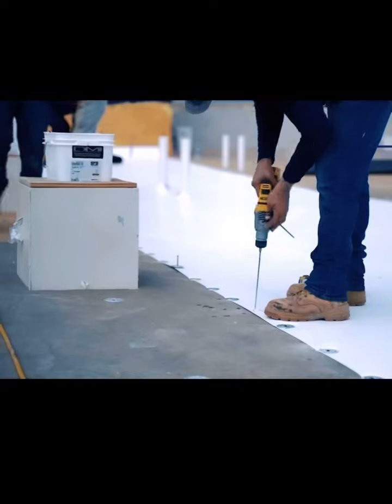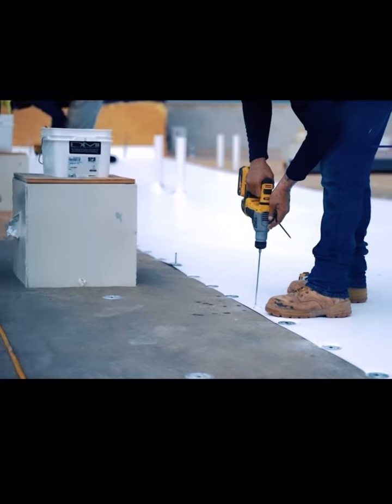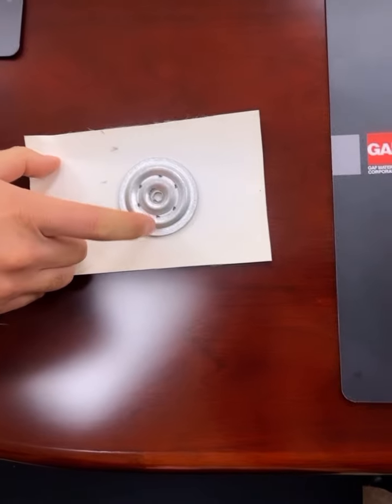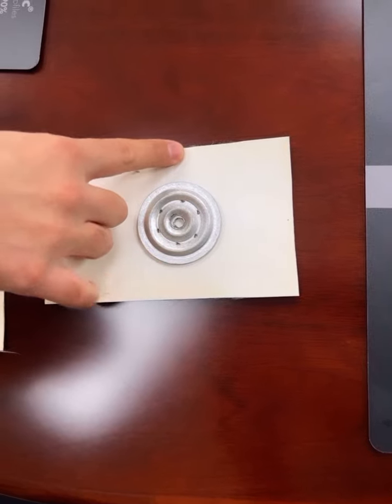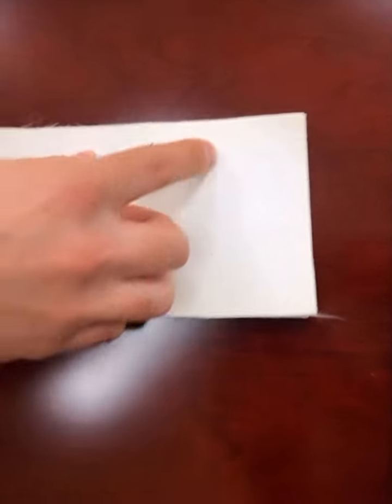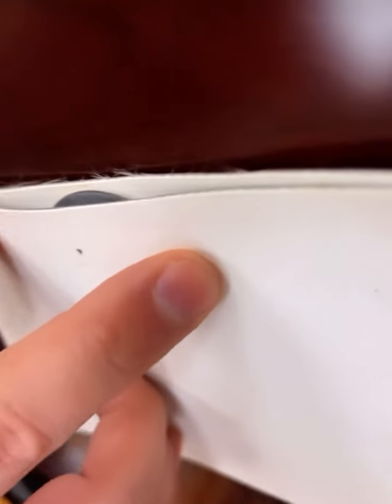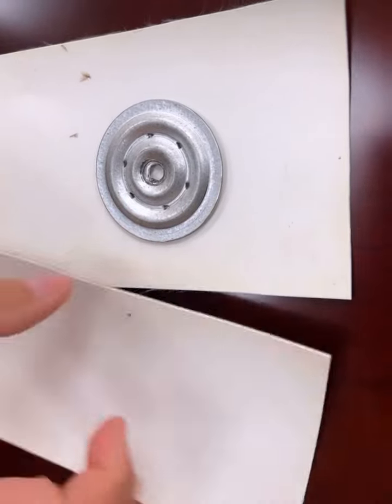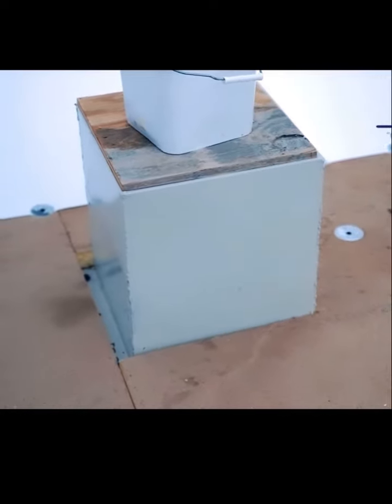Finding the Right Commercial Roofer - Dezigns Construction Inc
Looking for a reliable commercial roofing contractor? Look no further than Dezigns Construction!

Our team of experienced roofing professionals has been providing top-quality commercial roofing services to businesses throughout North Easter United States for over 33 years. Whether you need a new roof installation, roof repair, or routine maintenance, we have the expertise and equipment to get the job done right.

At Dezigns Construction, we use only the highest-quality roofing materials and cutting-edge techniques to ensure that your roof is built to last. We specialize in a variety of roofing systems, including flat roofs, metal roofs, and TPO roofs, and can help you select the best roofing solution for your unique needs and budget.

In addition to our top-notch roofing services, we pride ourselves on our commitment to exceptional customer service. We'll work closely with you throughout the entire roofing process to ensure that your needs are met and that you're satisfied with the final results.

Don't trust your commercial roofing needs to just any contractor. Choose the best in the business and contact Dezigns Construction today to schedule your free consultation!

Emergency Service & Repair – 24/7/365
Dedicated Emergency Service Crews
We’re here to get you water tight again.
Commercial Roofing Service in
NJ, PA, DE, NY, VA and MD